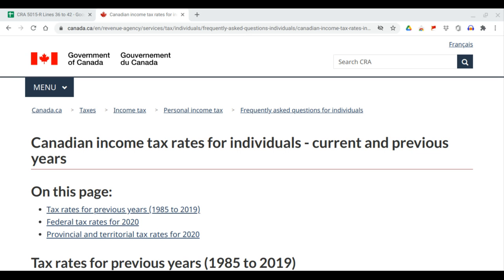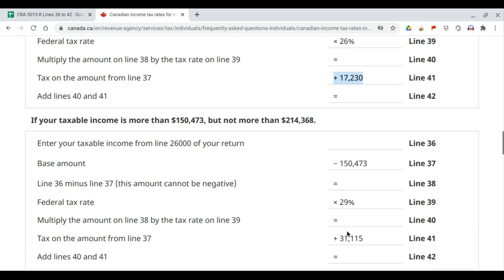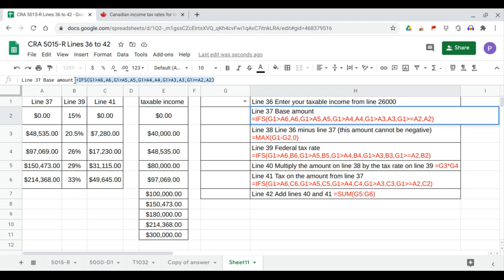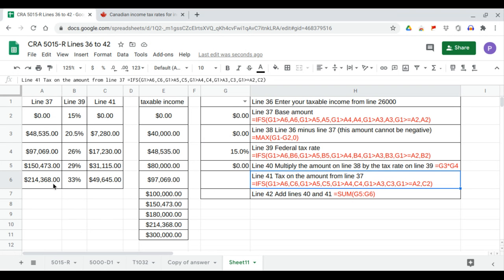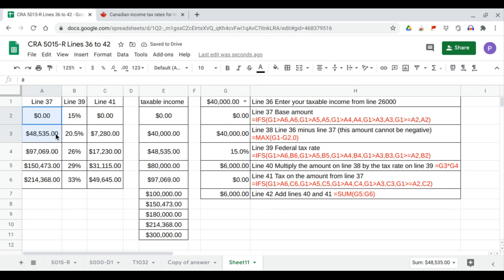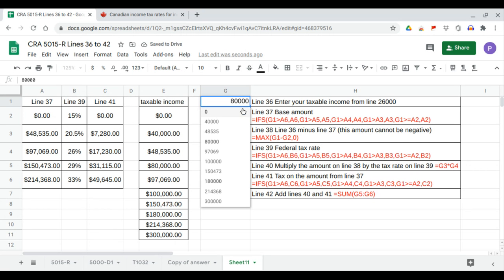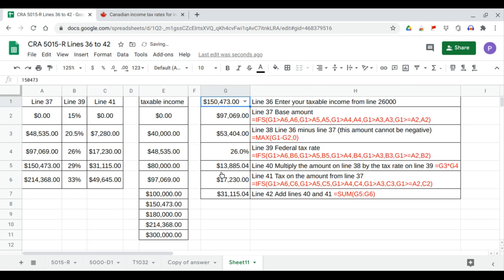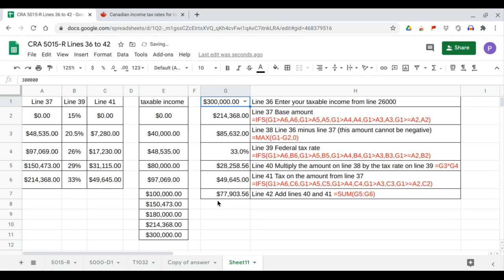CRA 5015 R Lines 36 to 42 using nested IFS and Data Validation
This video shows the use of nested IFS and Data Validation to CRA Federal Tax Rates.